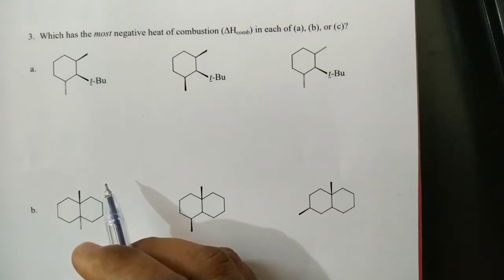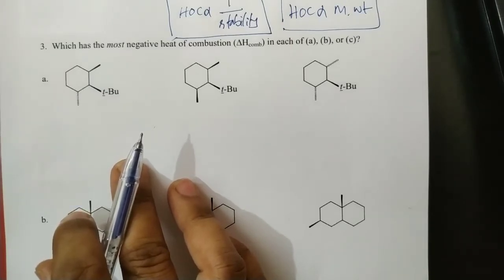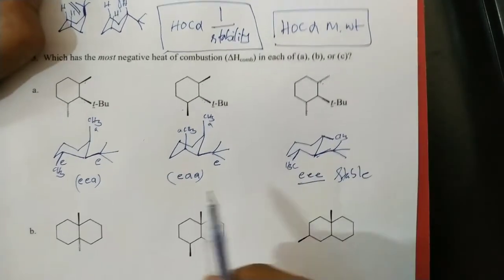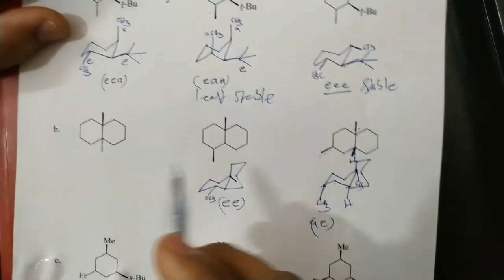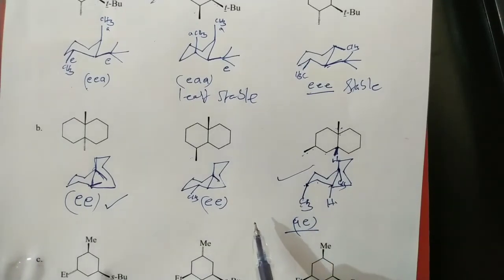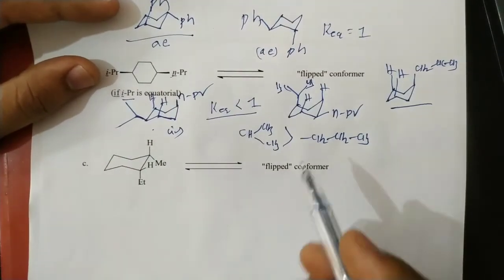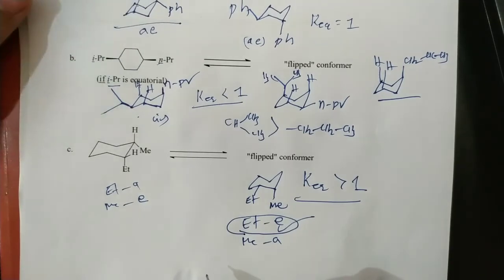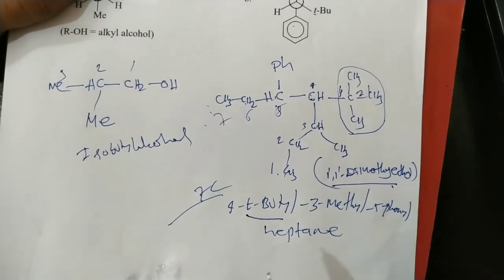DPP7 II JEEadvanced Alkanes important questions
contact (WhatsApp also)for IIT-JEE advanced, Jeemain and NEET chemistry online classes, individual branches (physical,inorganic and organic) and chapters wise teaching classes
 available